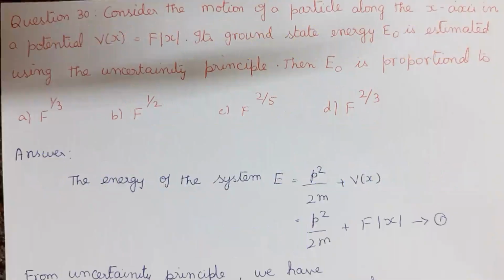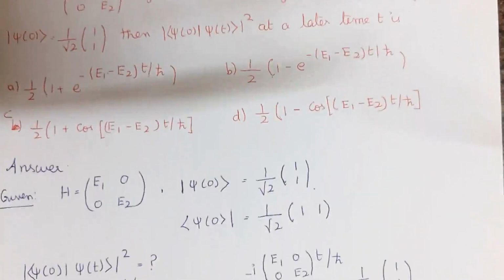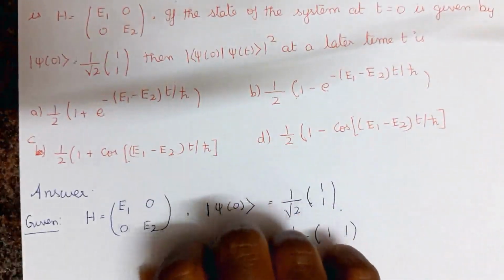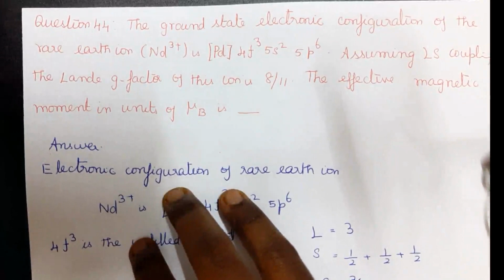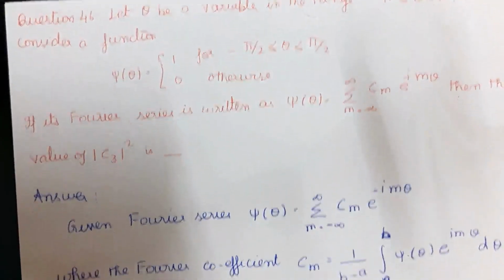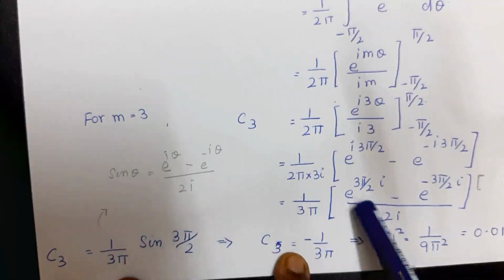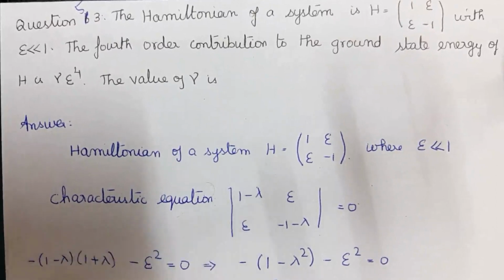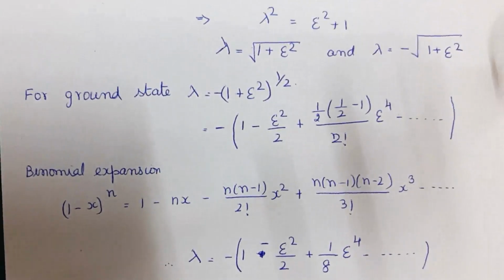GATE PHYSICS 2019 - Quantum Mechanics Part I